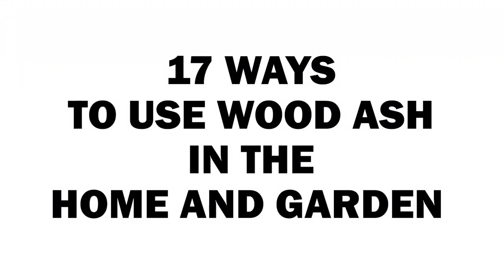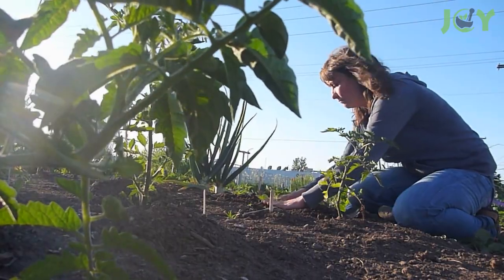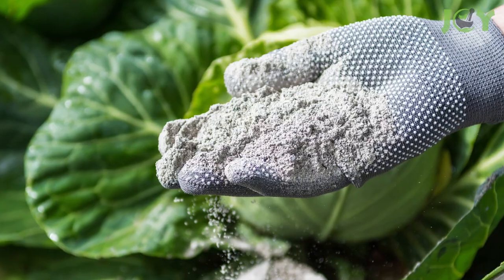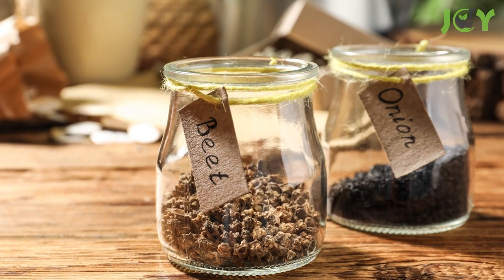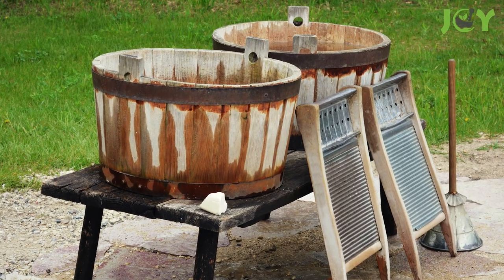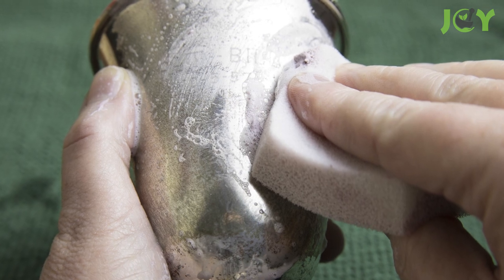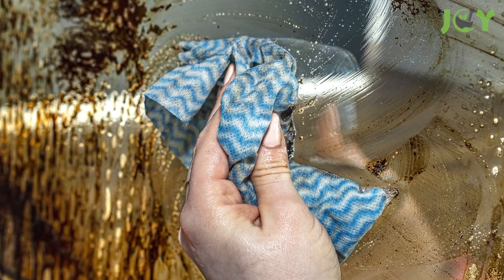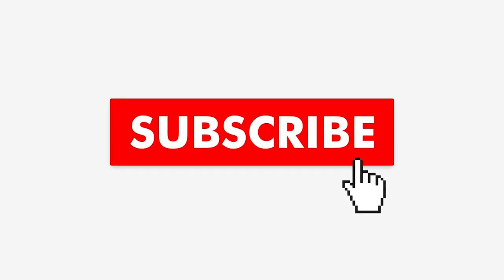17 Amazing Reasons To Use Wood Ash In The Home And Garden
Watch what happens when you use ash in the garden and around the home! Whether you have a fireplace or a fire pit, burning a cord of firewood yields about 20 lbs of wood ash that can be used in different ways. So be sure to watch this video all the way to learn how to use wood ash in your vegetable garden as well as in your home. From amending soil to repelling mice and other household pests to polishing silver, there are so many amazing and surprising uses of ashes that you may not be aware of!